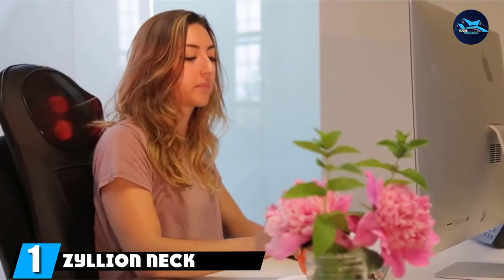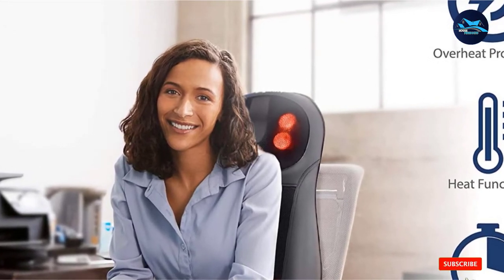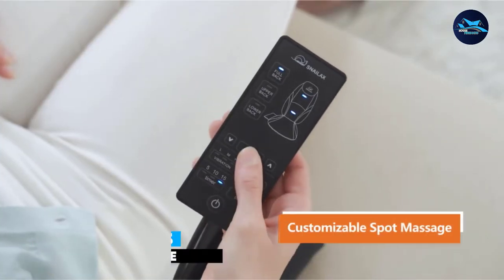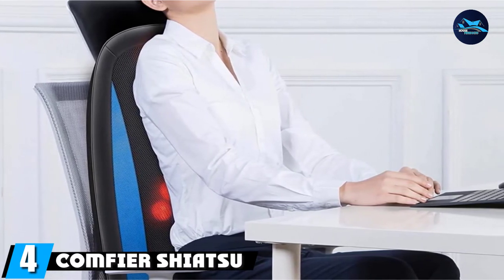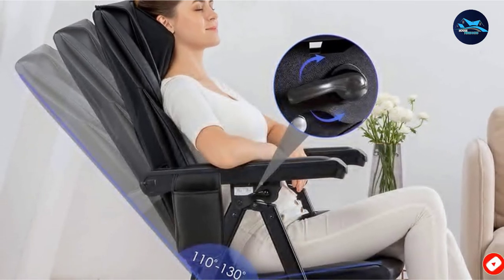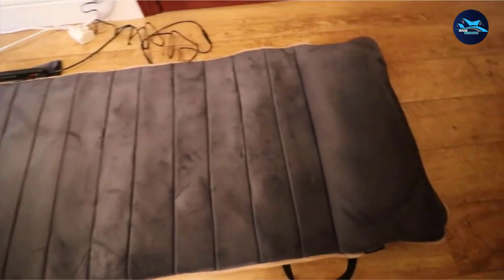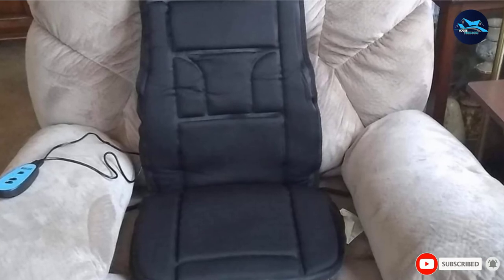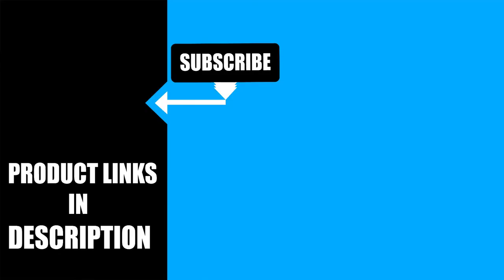Top 10 Best Massage Cushions On Amazon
Links to the best Massage Cushion we listed in today's Massage Cushion review video:

1 . Zyllion Neck and Back Massager
2 . Snailax Shiatsu Massage Seat
3 . Snailax Shiatsu Massage Cushion SL-256
4 . Comfier Shiatsu Back Massager
5 . Comfier Shiatsu Neck & Back Massager
6 . Snailax Massage Mat with 10 Vibrating Motors
7 . Belmint Full Body Vibrating Mat
8 . Body Benefits by Conair Heated
9 . RENPHO Chair Massage Pad
10 . HoMedics, Quad Shiatsu Pro

What are the Massage Cushions in 2024?

After watching this video you will know which are the best budget, top selling and top rated Massage Cushion on the market today.

If you choose from this list you can be sure that you buy one of the best Massage Cushion available today.